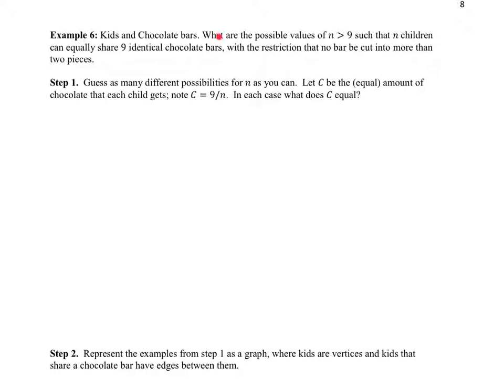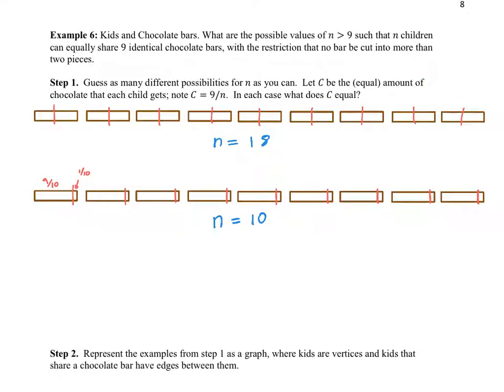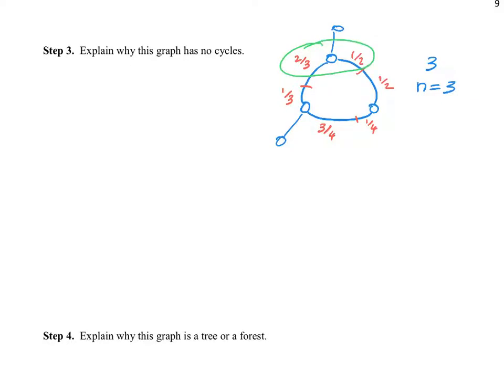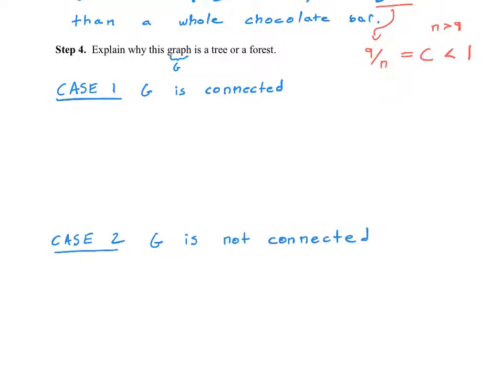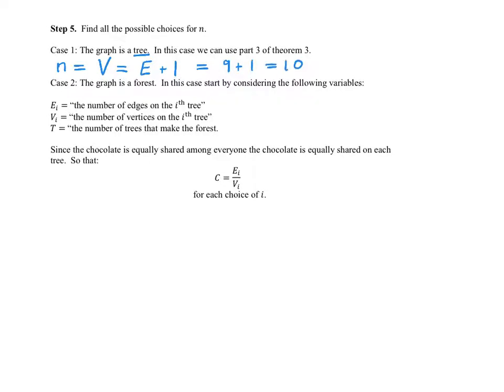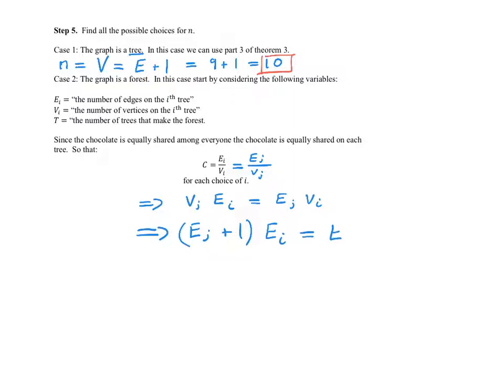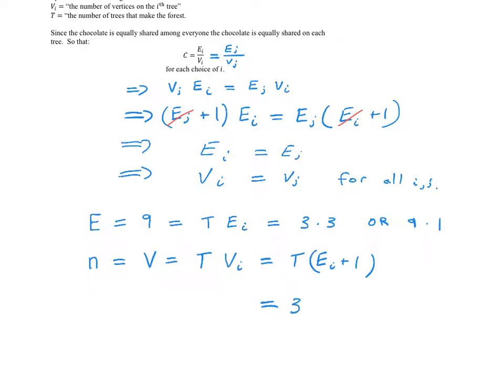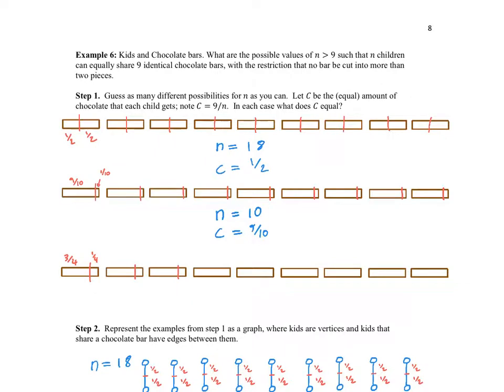Kids and Chocolate Bars